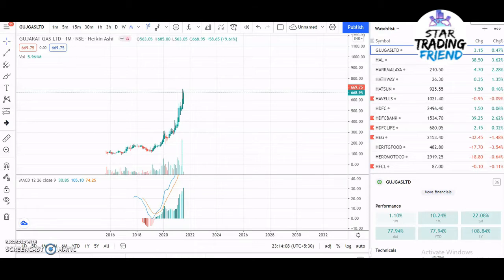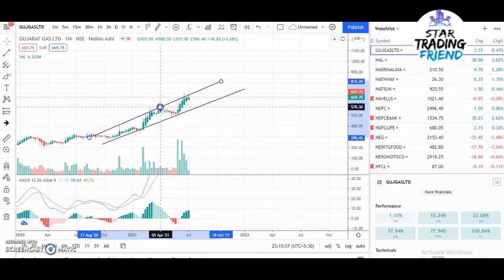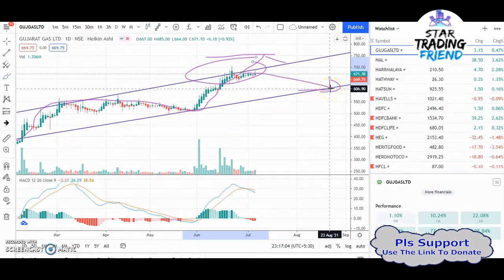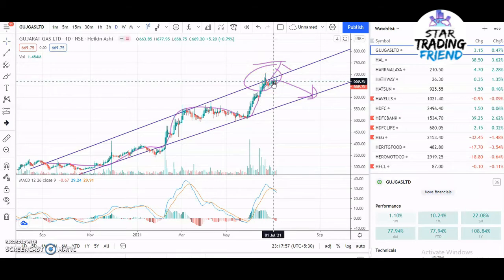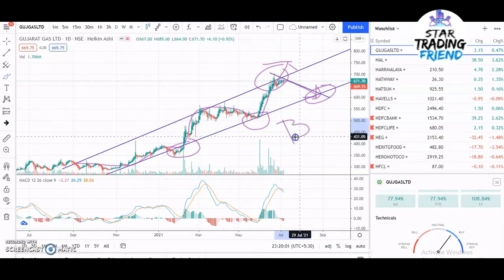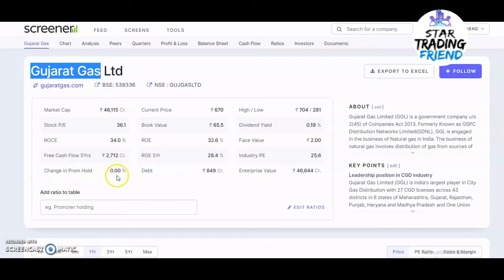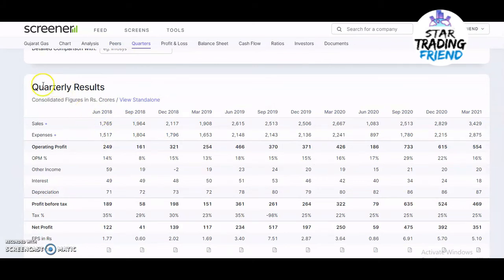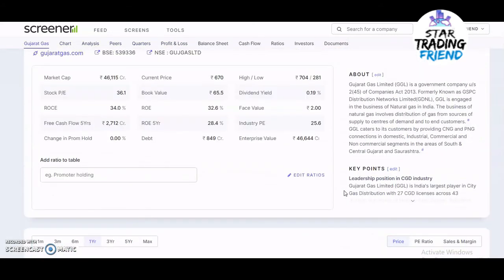Gujarat Gas Ltd Share Analysis I Gujarat Gas Ltd Stock Analysis I Gujarat Gas Ltd Latest News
Gujarat Gas Ltd Share Analysis I Gujarat Gas Ltd Stock Analysis I Gujarat Gas Ltd Latest News I Gujarat Gas Ltd Share Updates